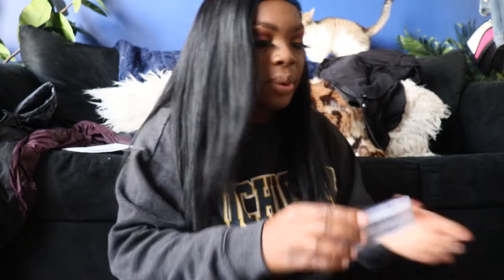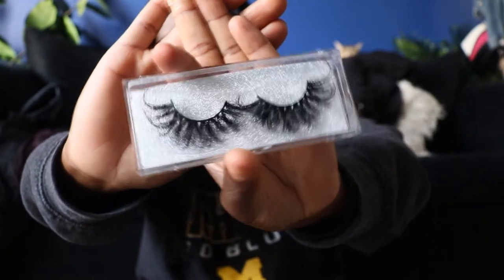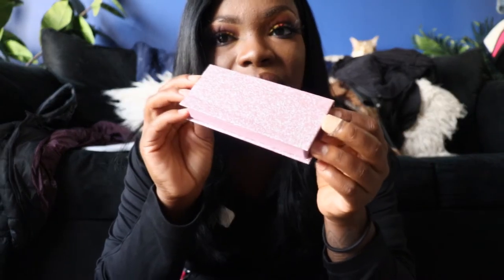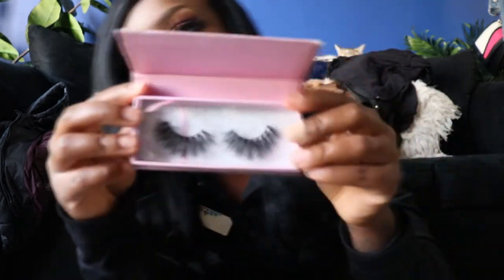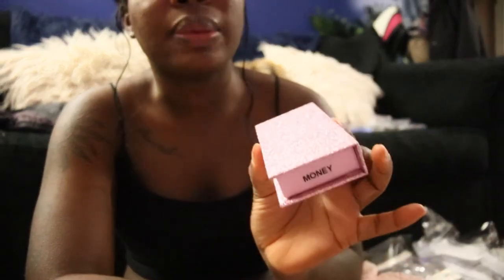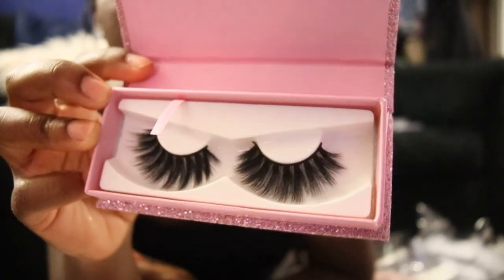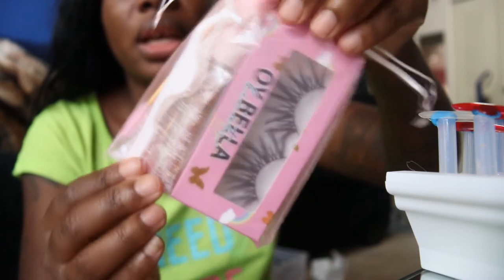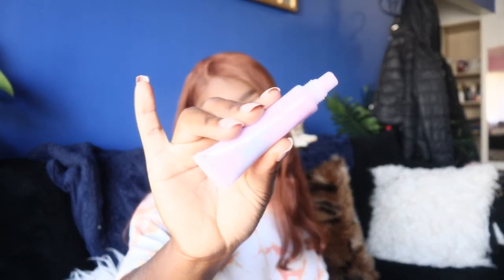BLACK FRIDAY PREP! NEW MINK LASHES, INVENTORY CHECKS + MORE | BEAUTYANDMARIE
HEY BABES!
TODAY'S VIDEO IS ALL ABOUT ME PREPARING MY BUSINESS FOR BLACK FRIDAY. NEW MINK LASHES ARRIVED. I CHECKED MY INVENTORY. AND DID SO MUCH MORE TO PREP!

EXPECT MORE VIDEOS ABOUT OBB BABES.

HAIR TUTORIALS → shorturl.at/cmvEM
MAKEUP TUTORIALS → shorturl.at/tuvyR
INSTAGRAM VIDEOS→ shorturl.at/cALXZ

Darion M. Longmire / Oy Bella Beauty

FUN FACTS
NAME: Darion Marie
AGE: 25
LOCATION: Michigan
BIRTHDAY: January 1995
ETHNICITY: African American
HEIGHT: 4'11

- MY CAMERAS:
Canon Camera:

- EDITING SOFTWARE:
Sony Vegas:
Adobe Photoshop: